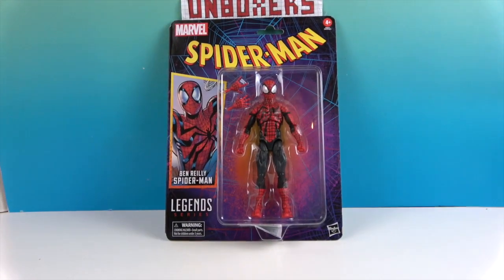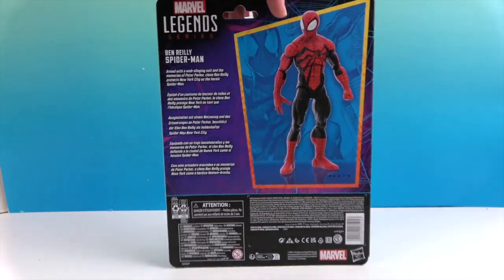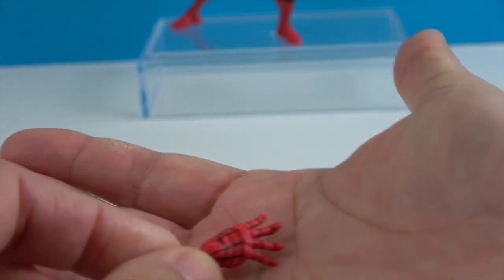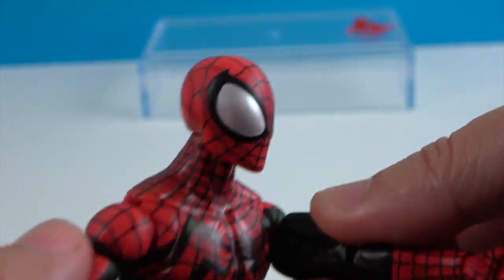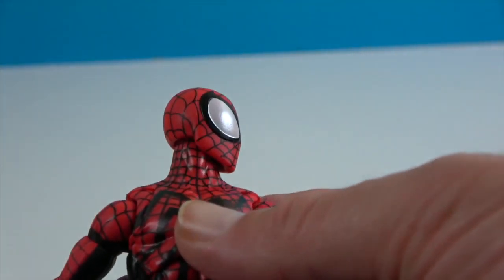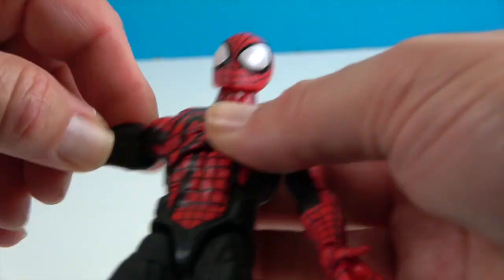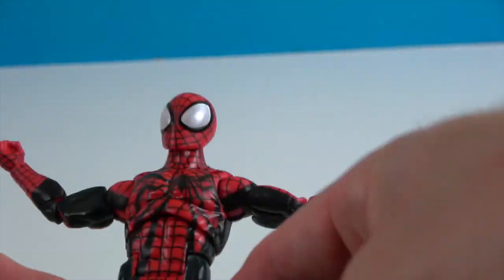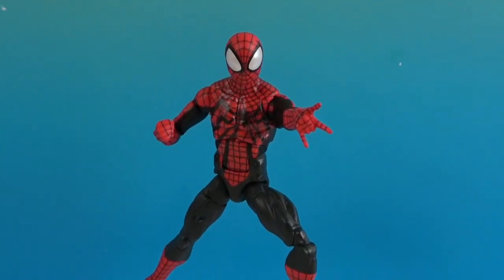Marvel Legends BEN REILLY Spider-Man Action Figure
Marvel is Legendary!
We are here today to unbox & share with you the heroic Hasbro Marvel Legends action figure of the Marvel Comics version of Ben Reilly as Spider-Man.  This figure looks fantastic!  He is highly articulated and superbly sculpted.  He looks absolutely amazing & the articulation makes him so much fun to pose and display.  We can't wait to show him to you, click the play button.

Amazon Storefront

The Unboxers are a mom & dad with two teenage kids who are action figure & toy collectors. We love unboxing & reviewing all kinds of toys.  We’re a little bit funny, a little bit geeky, and a whole of fun!  We are fans of Marvel & DC Comics, Star Wars, PLAYMOBIL, NECA, Yo-Kai Watch, Mego, Star Wars, video games, Funko, action figures, Diamond Select, FNAF (Five Nights at Freddy’s), and many more. We hope you enjoy.